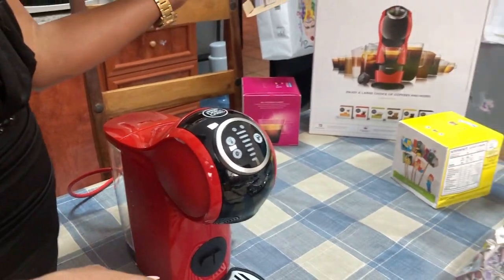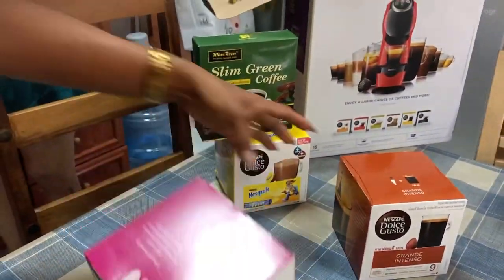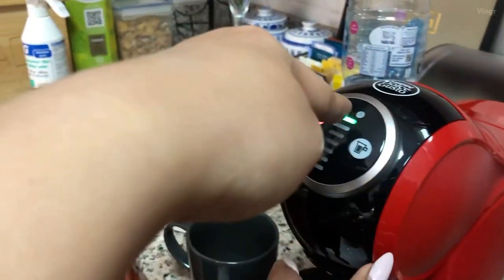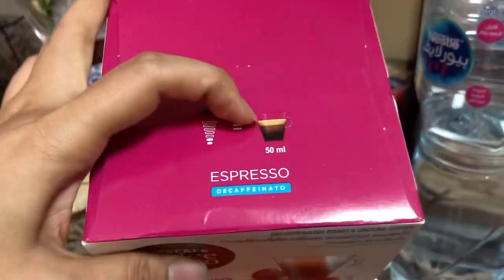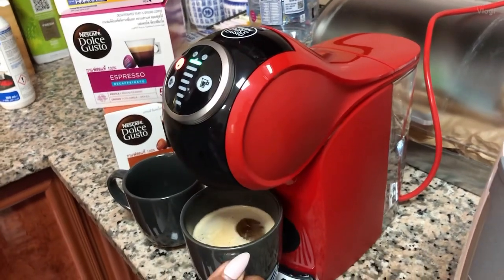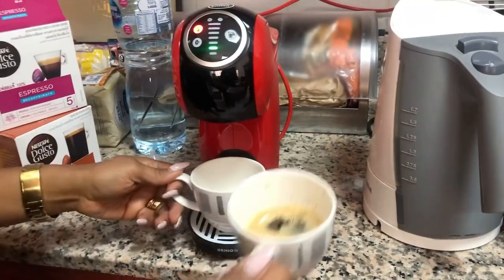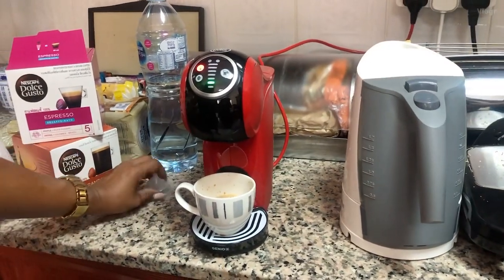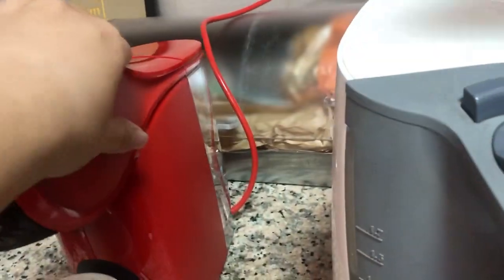Unboxing Nescafé dolce gusto|pinaysadubai |teamloveleila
Enjoywatching!

Keep smiling spread the love

I assert that such alleged infringement is permissible under u.s and phils. Copyright law
If you believe meterial have been used in unauthorized maner, please contact the poster

This video is not associated with any company
Or products mentioned on the video
No intention to infringe photo or audio used in this video